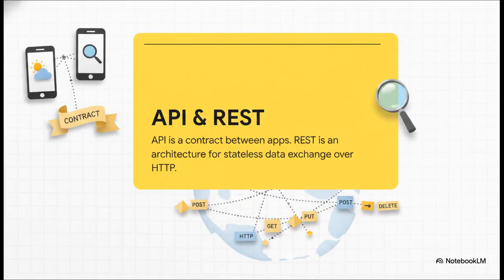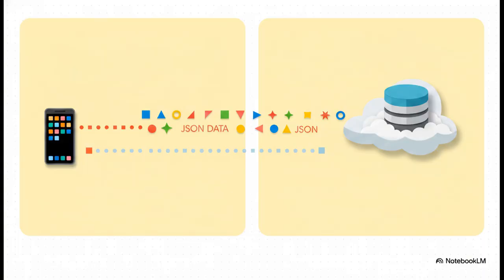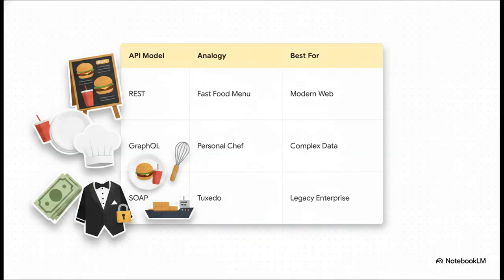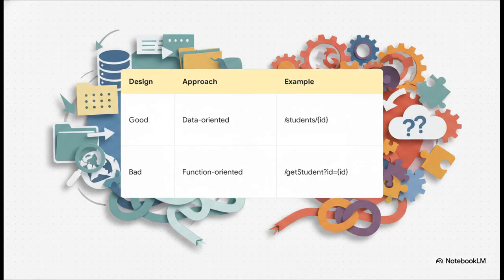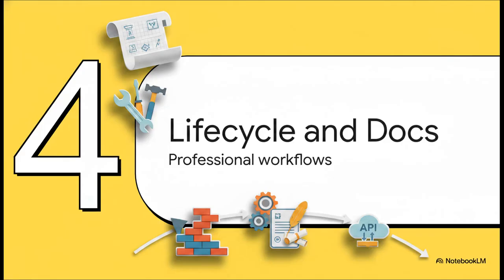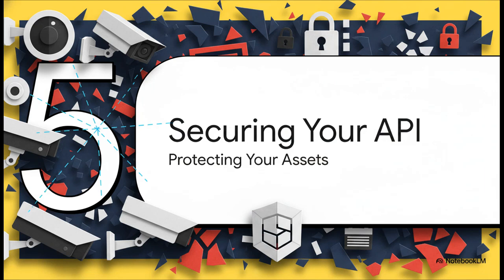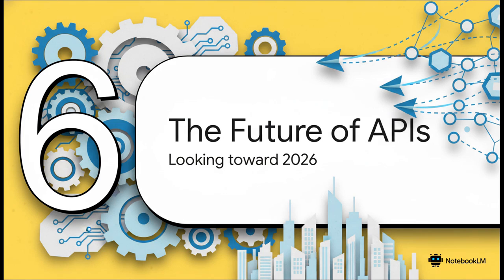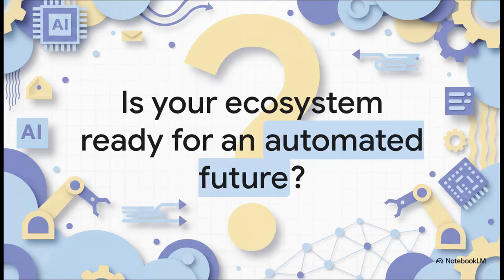Rest API for beginers in simple api rest api